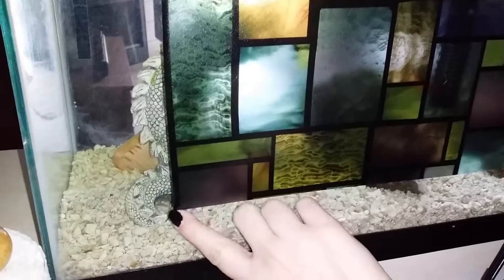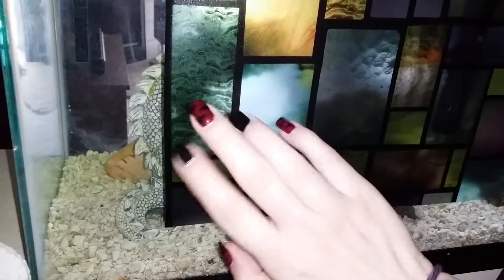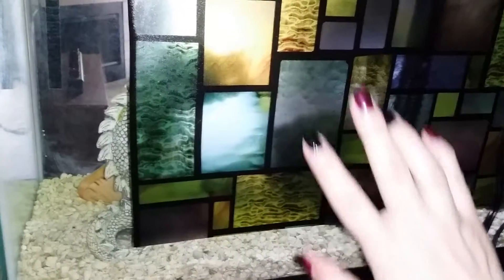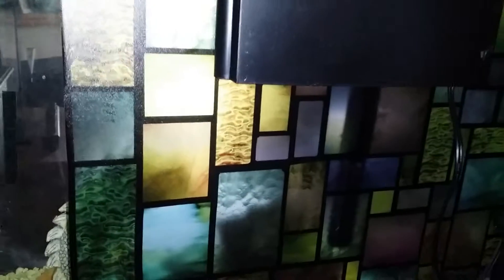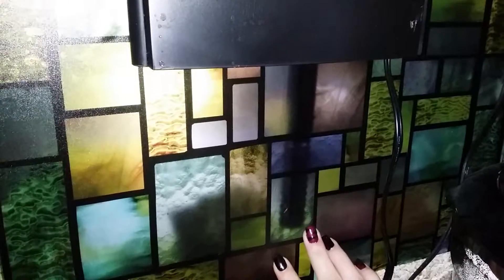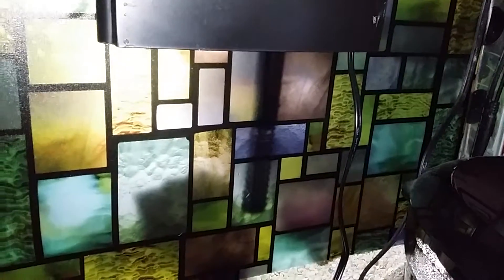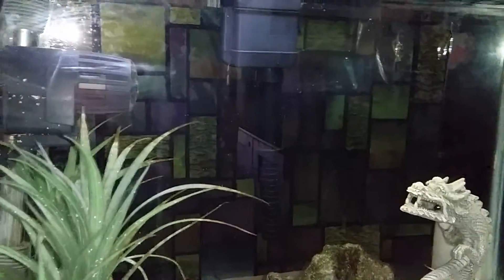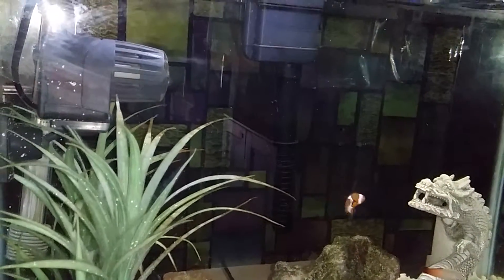Makes a great aquarium background! WindowPix Decorative Window Cling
I received this product at a discount in exchange for my unbiased review.